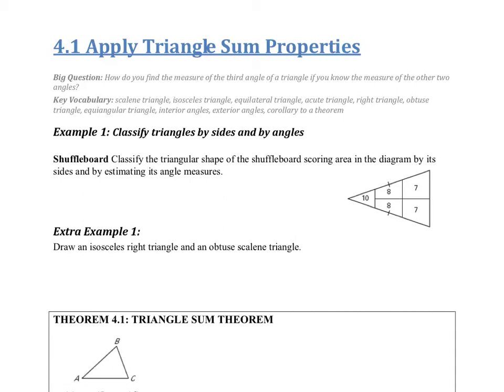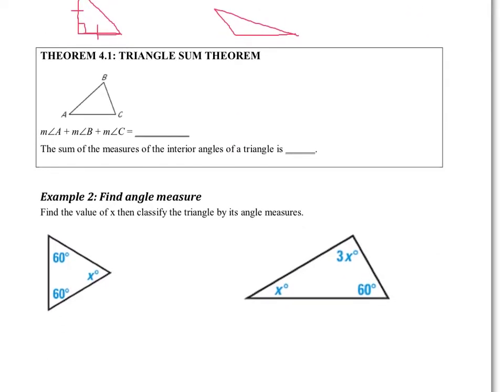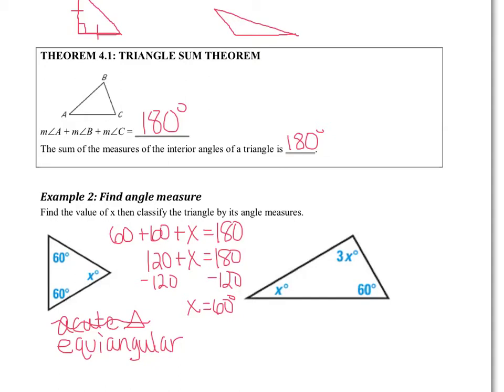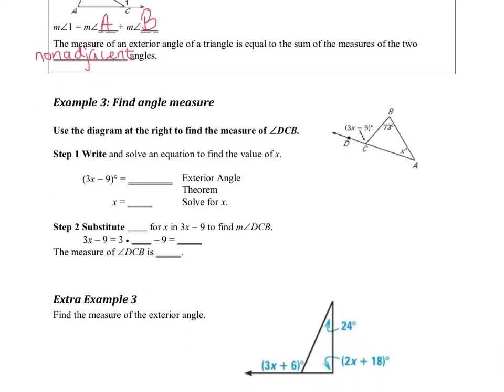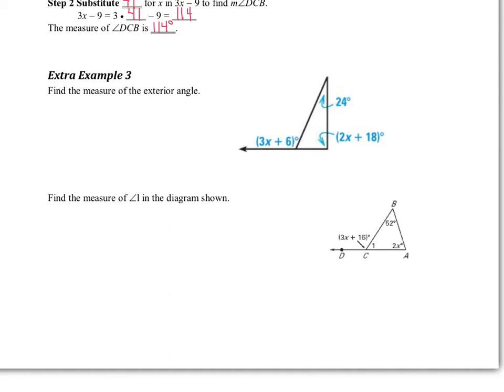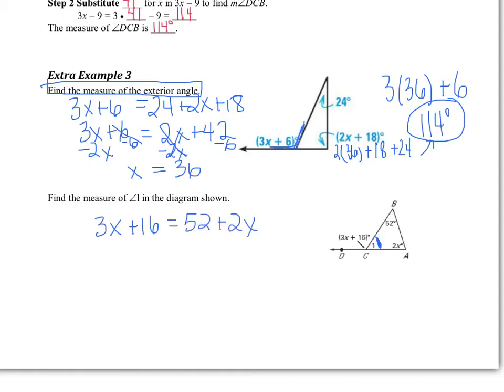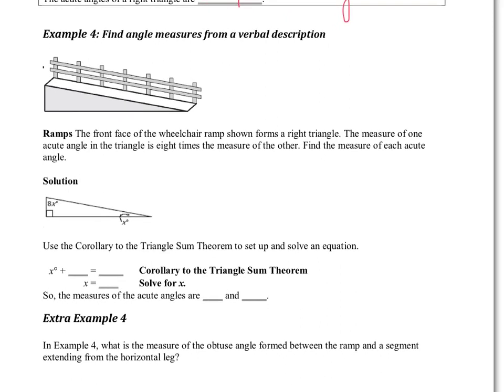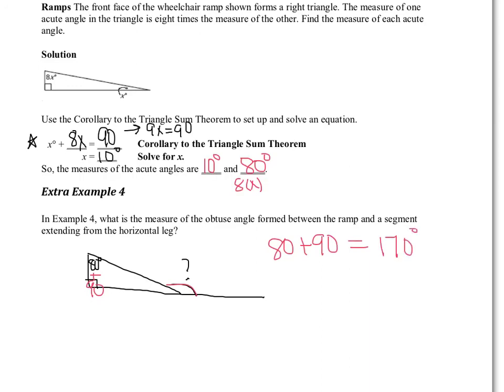4 1 Apply Triangle Sum Properties